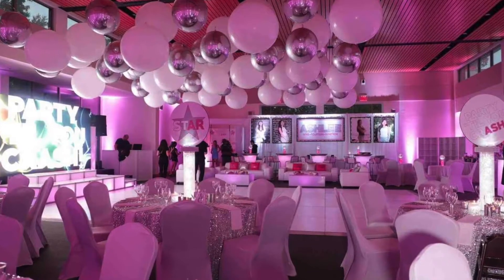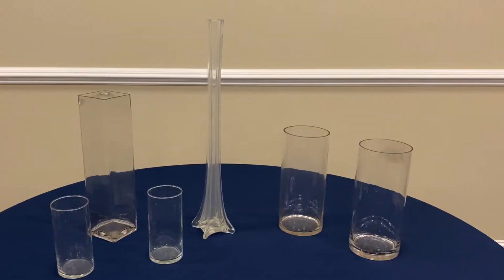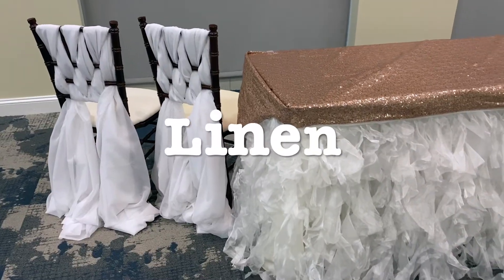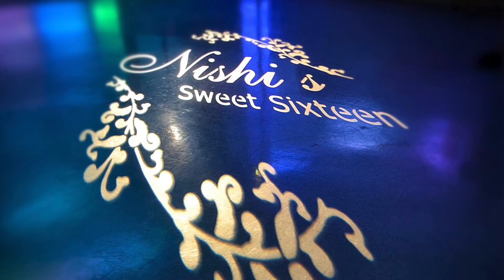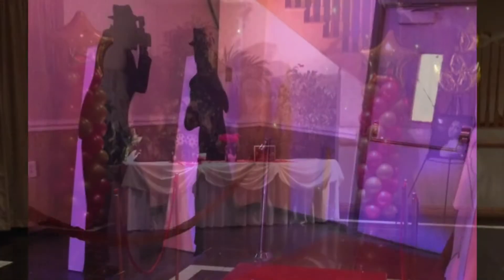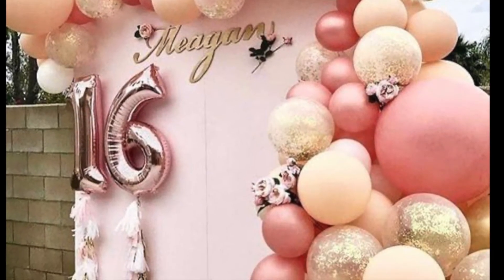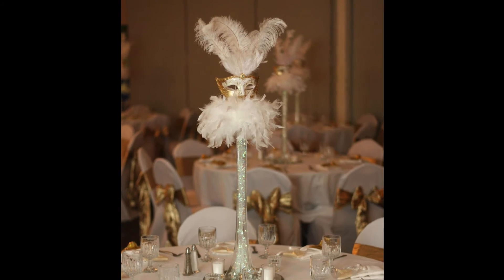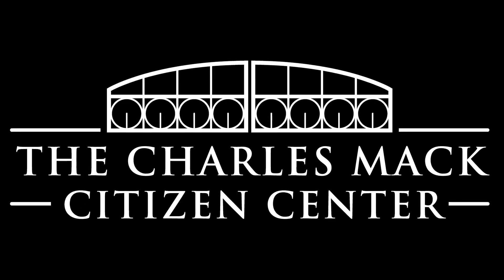The Charles Mack Citizen Center - Spice Up Your Sweet Sixteen with CMCC Rental Items